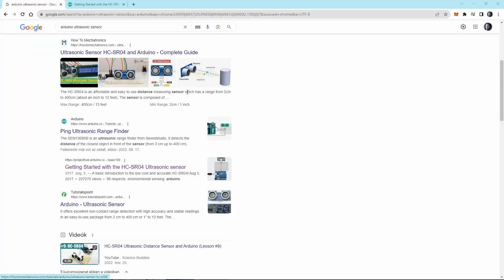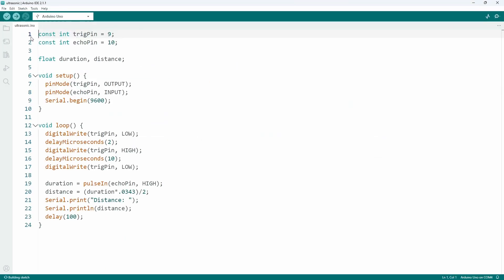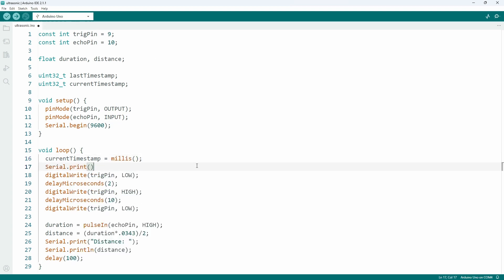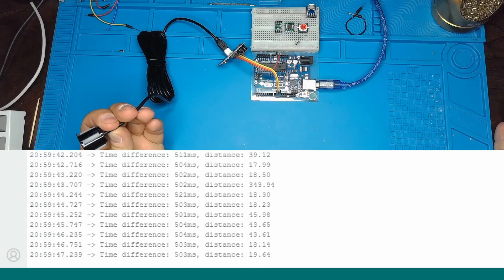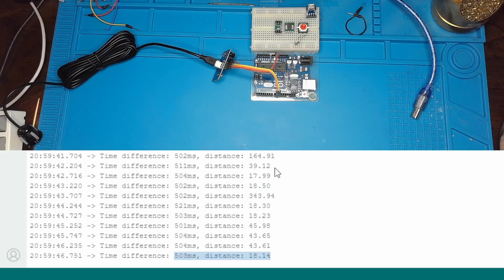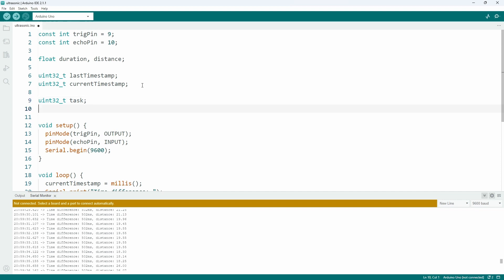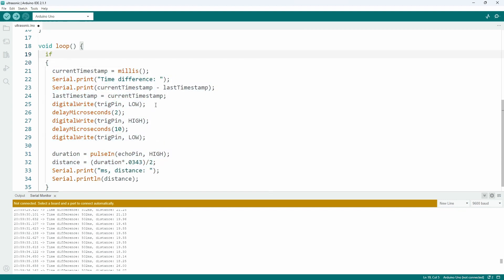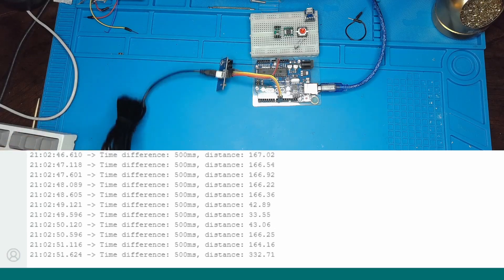Improve - use proper timing instead of delay()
All the tutorials use the delay() function for timing Arduino events, but even beginners can use something much better!